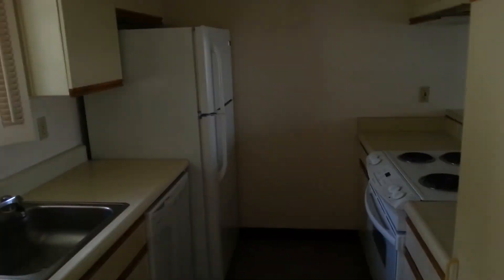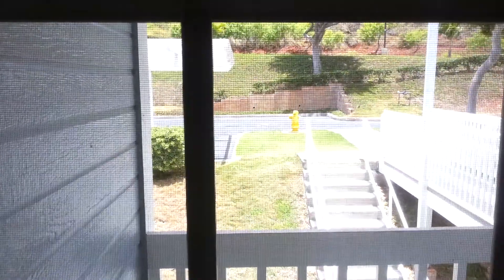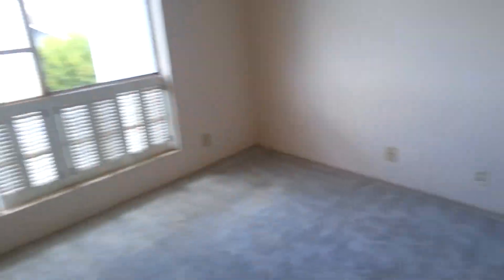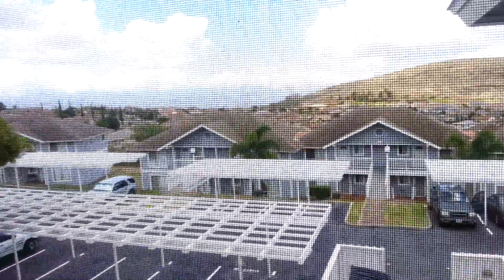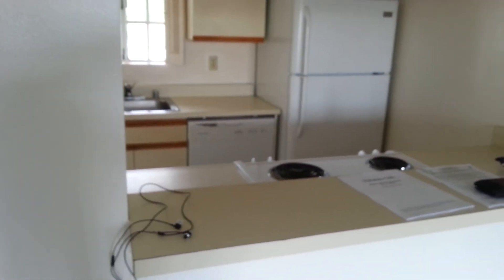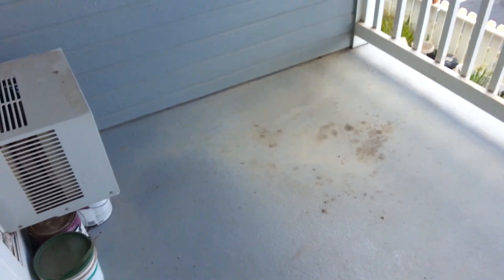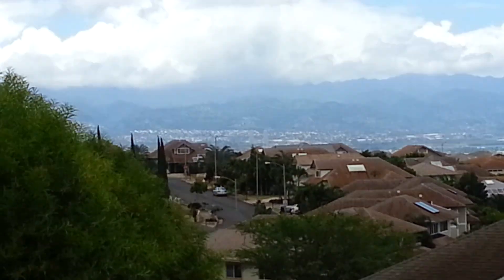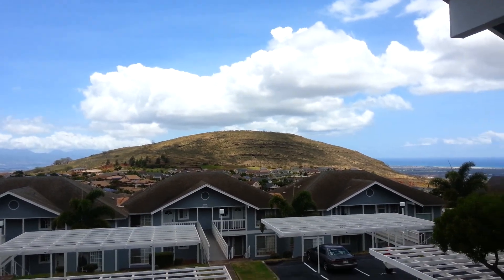My Hawaii House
Quick tour of my apartment/condo thing